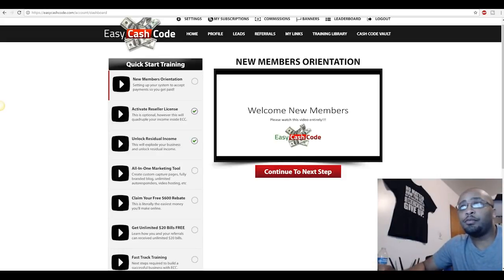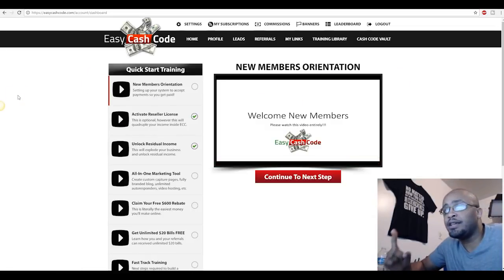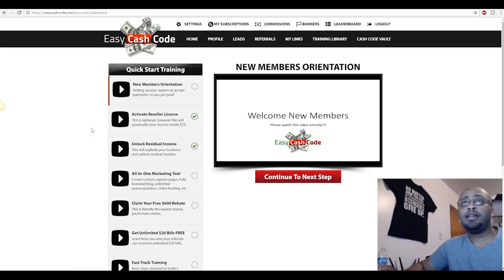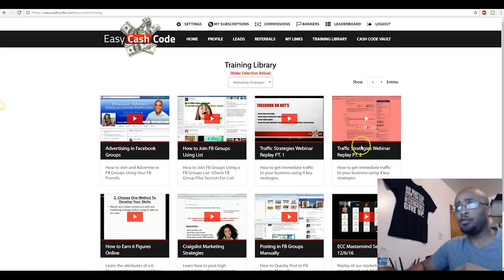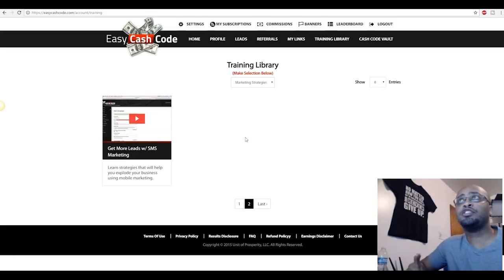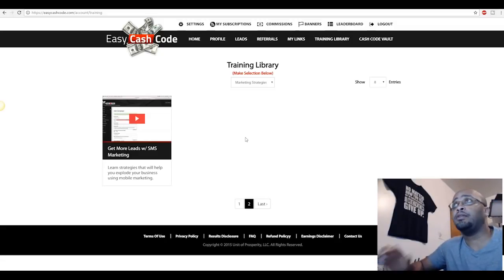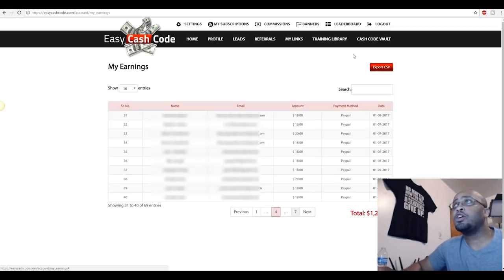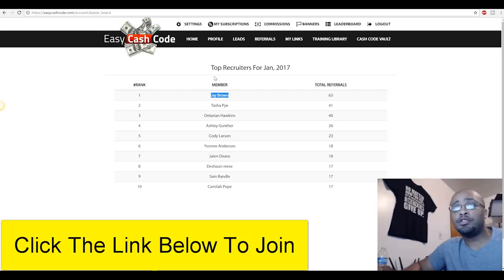Easy Cash Code Review - In Depth Training, My Proof Results 2017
Easy Cash Code Review proof & Training 2017

Want to say thank you for stopping by to check out my video on ECC, chances are you are probably doing research on this program because some may have pitched you on it and asked you if you wanted to make money online right? Well, you came to the right place my friend because in the video above i give a in depth breakdown on what you can expect if you choose to join.

Easy Cash Code Scam?

No, not at all... you may come across a few people saying that it is a scam but this is what you can expect when it comes to any work from home or work at home opportunity online. This happens mostly for 1 or 2 reasons... either people just being negative because that hate on someone who's making more money than them, or that just don't believe it's possible to make money online.

Easy Cash Code – Products
When you join Easy Cash Code for just a small one time payment of $18 this is what you get

Funnel System with Ready to Use Capture Pages – System comes complete with capture pages and a lead dashboard. Build three income streams simultaneously with a simple to use breakthrough state-of-the-art marketing funnel system. And build your own list by attaching the system to your AWeber or Get Response autoresponder account.

Video Sales Page – Let the system do the selling and telling for you. The sales page comes complete with a high-converting on-demand video presentation with team testimonials that does all of the explaining for you 24/7.

Referral Management Dashboard – Keep track of your referrals & earnings all in one easy to use dashboard.

System Resell Rights – As a paid member, you now have full resell rights. Earn unlimited $18 commissions when you personally refer others to use the Easy Cash Code system and get 100% commissions paid instantly & direct to you.

Personalized Hangout Page – Invite your prospects to our LIVE Team Hangouts and get more Easy Cash Code signups. Your hangout page buttons will be coded to you to make sure you get the commissions for anyone who joins through your page.

Quick Start Training – Access to the Easy Cash Code quick start marketing training to help you start getting eyeballs on your presentation right away.

Easy Cash Code Banner Ads – Place these eye-catching Easy Cash Code banner ads anywhere you’d like online to draw prospects to your marketing system.

Facebook Mastermind Community – All the support you need in one place. Get access to the entire Easy Cash Code community inside of our EXCLUSIVE Facebook group. Get your questions answered, stay motivated and mingle with like-minded home business entrepreneurs.

What is the cost to join Easy Cash Code?

The cost is just a one time payment of $18

Now lets see if this company is the real deal are just another scam.

Is Easy Cash Code a scam?

No, not by a long shot! This company is 100% legit with an awesome founder and great products to back it up. This program can help anyone who’s looking to earn a full time or part time income online. What I like most about ECC is that it’s affordable for anyone, know matter if you’re rich or poor you can get started right away… While other companies cost $100 – $1000 to join… ECC is just $18.

If you are tired of looking at Easy Cash Code reviews and ready to just join now